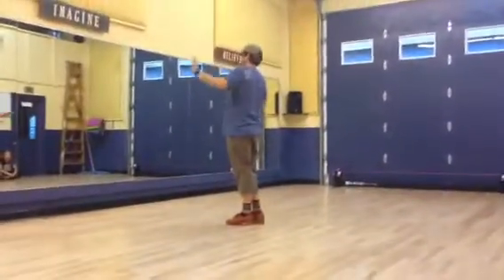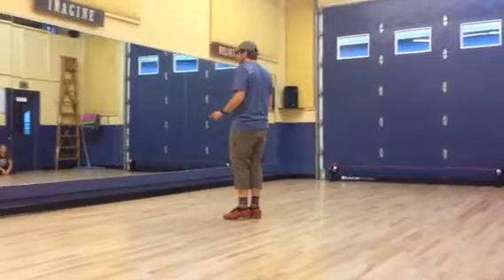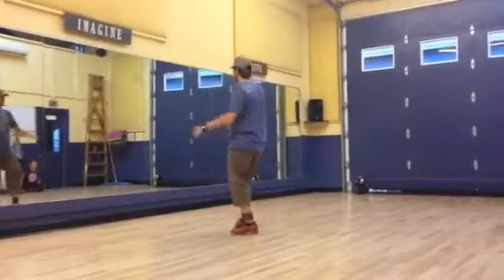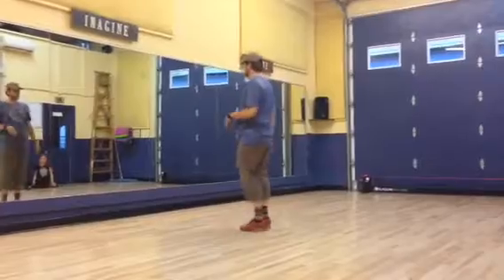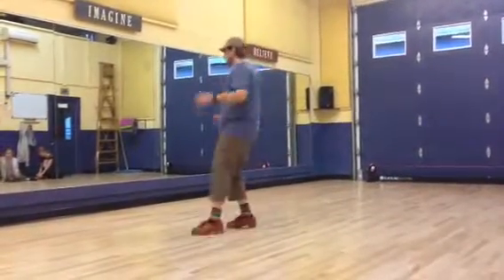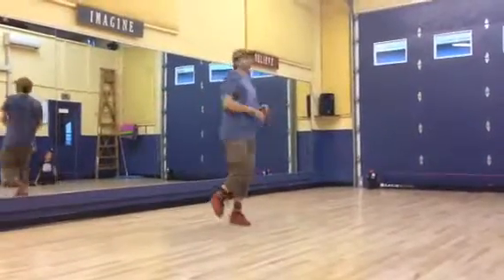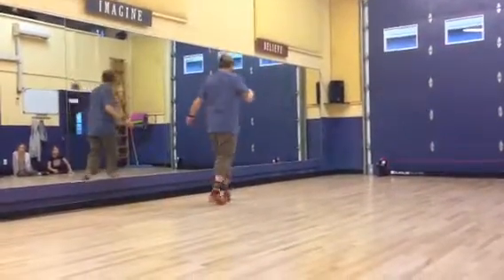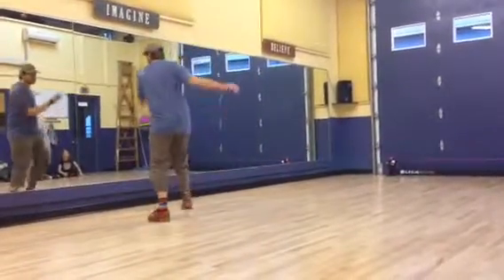Monday 5pm October 23